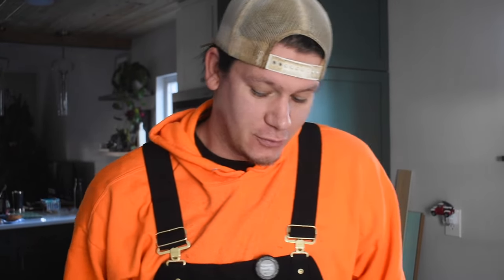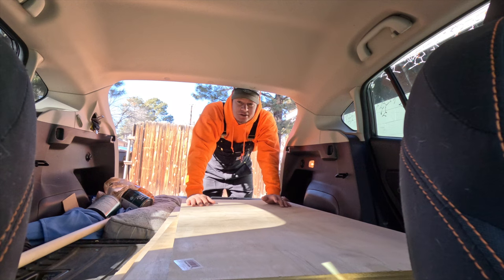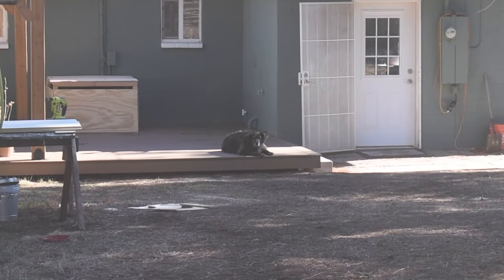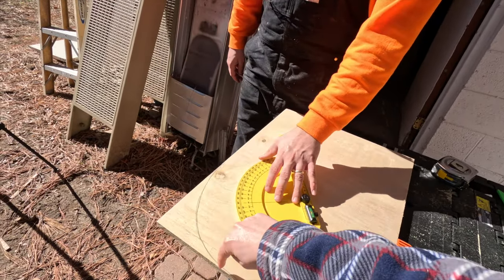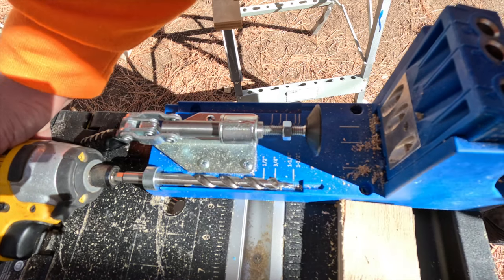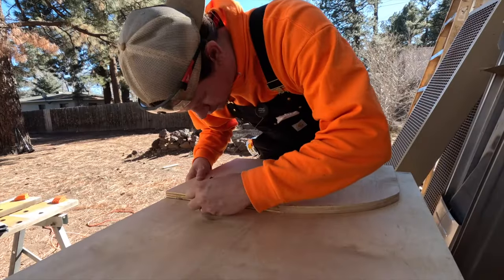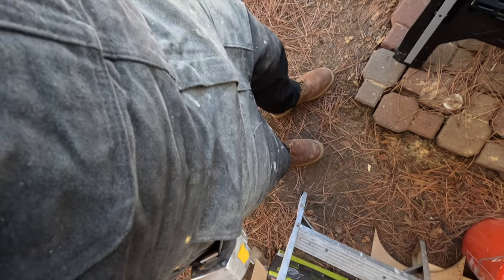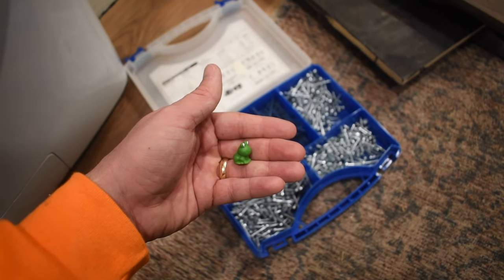Coffee Bar Makeover | slowly finishing our dining room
Transform your dining room into a cozy haven with our latest DIY Coffee Bar project! Join us on this exciting journey as we unveil the step-by-step process of creating a stunning coffee bar using:

3 sheets of 3/4" sande plywood
Kreg Jig for pocket holes
4ft 1in dowel
Pocket hole screws
Cinnamon stick stain
Black stain
1/2 inch metal piping

☕️ Our fav coffee bar items:
Cinnamon Tea
Vanilla Chai
Milk frother
Peach tea